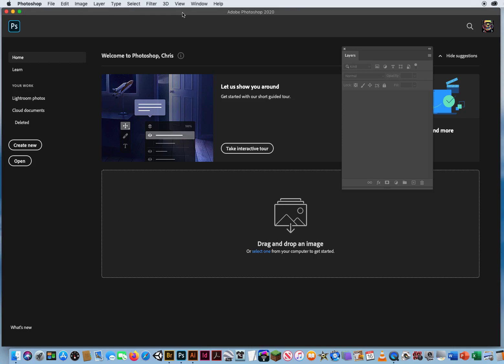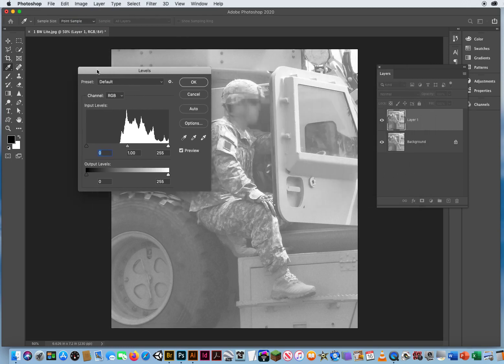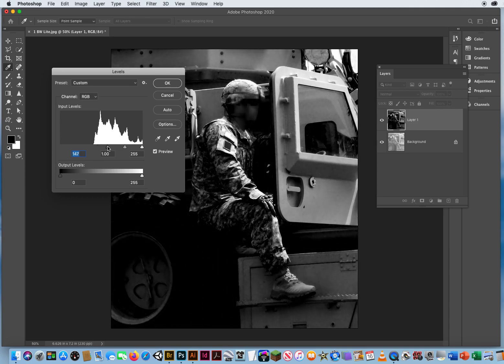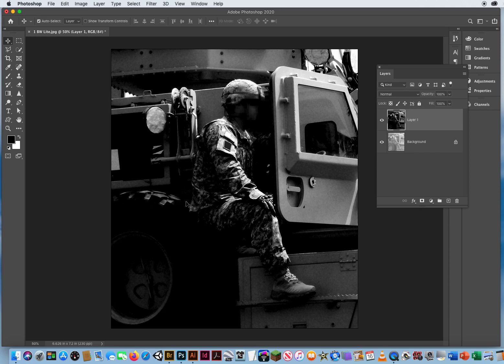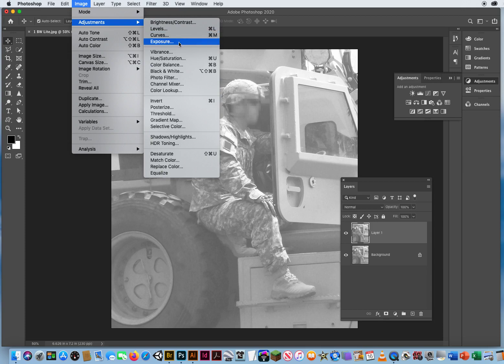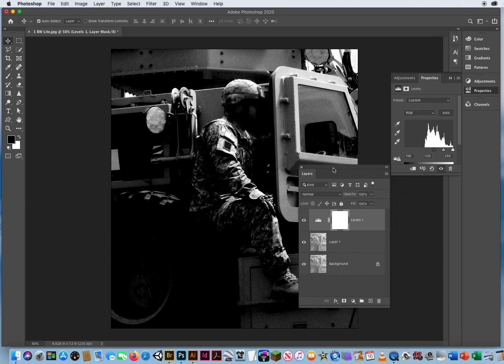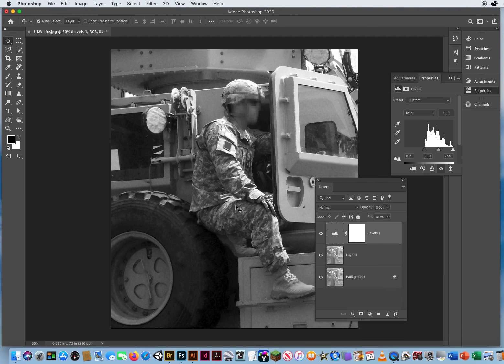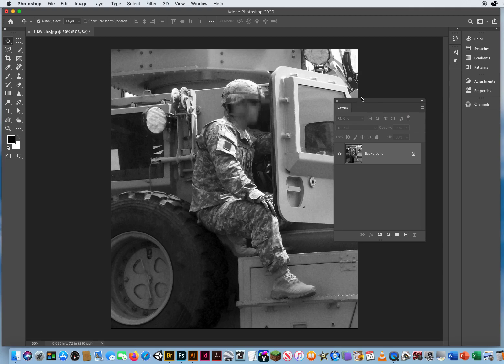My Video Tutorial on Proper BW Photo Value Editing in Photoshop CC.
My Tutorial on how to use Levels AND/OR Adjustment Layers to successfully edit the values in a Black & White Image in Photoshop CC.